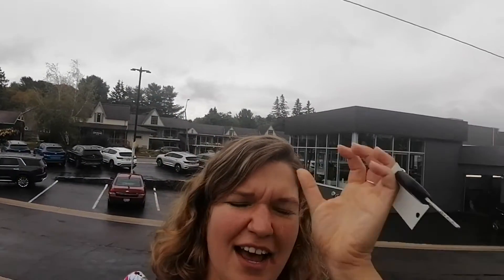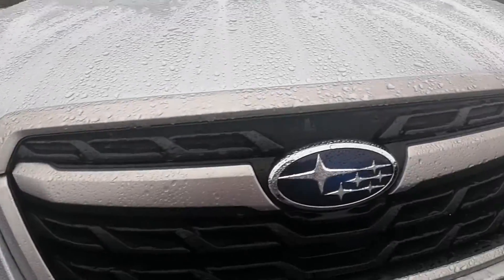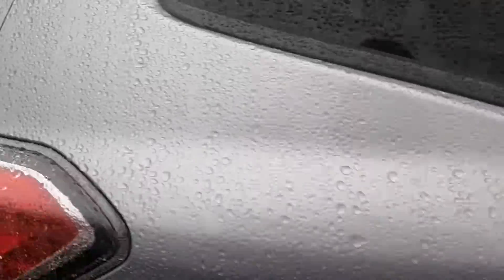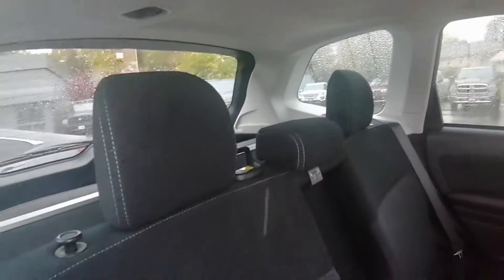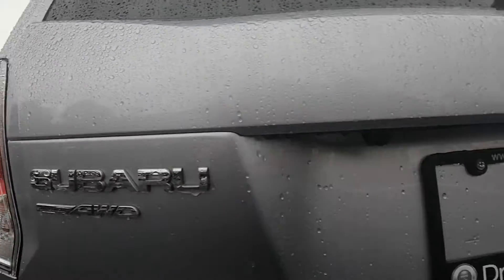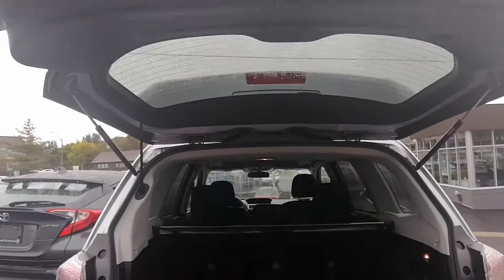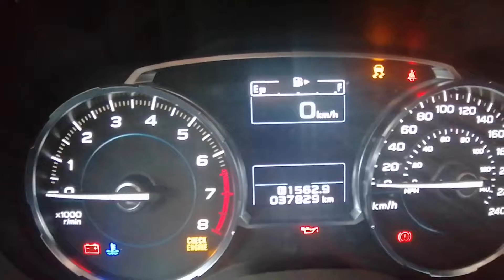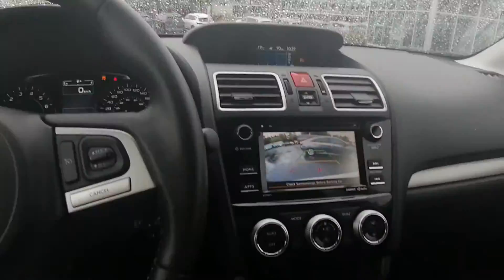2017 Subaru Forester Touring for Sandy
U-0611A